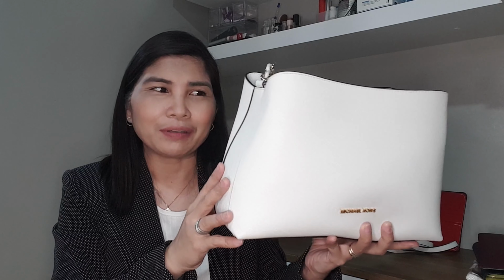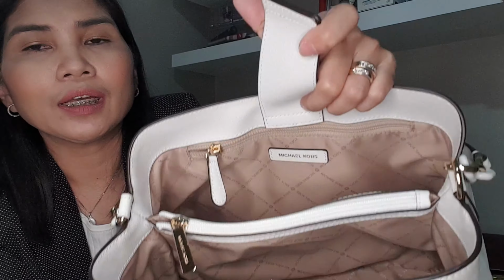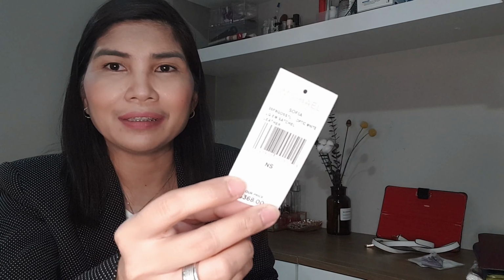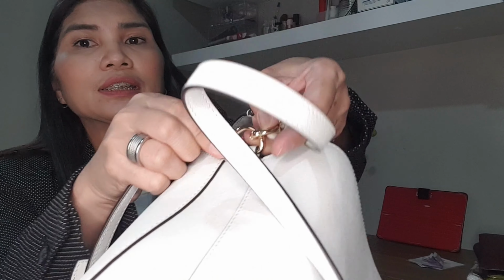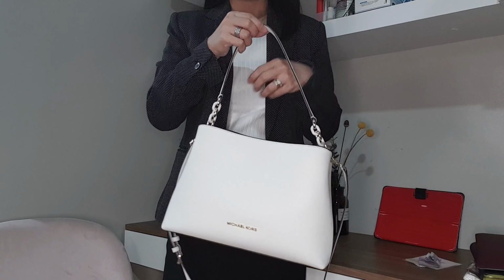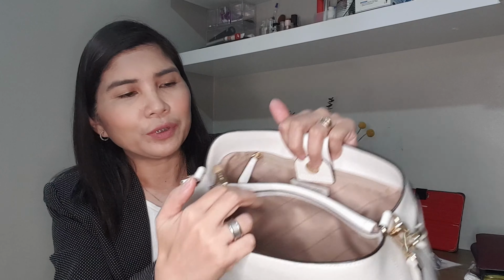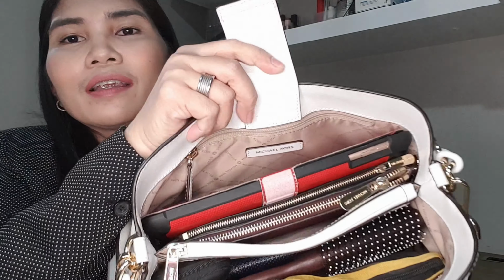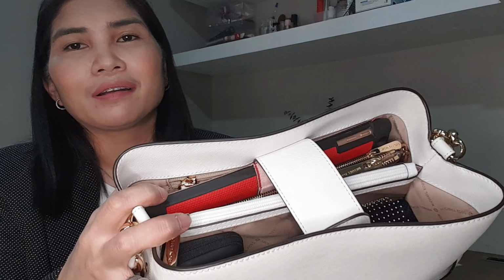Michael Kors Sofia Large Satchel Review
Sharing a review of the Michael Kors Sofia Large Satchel in the color optic White.  Enjoy watching.  Hope  you like the video.